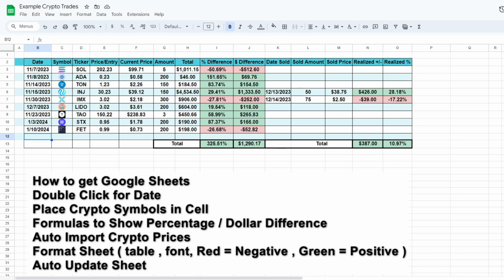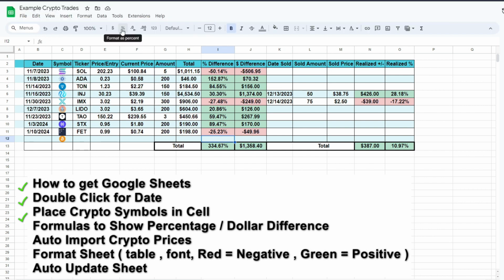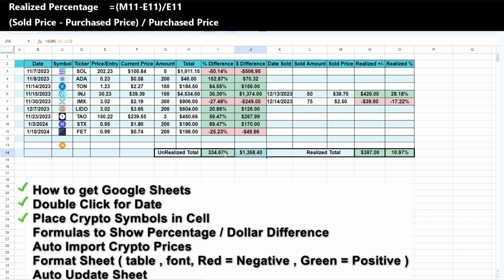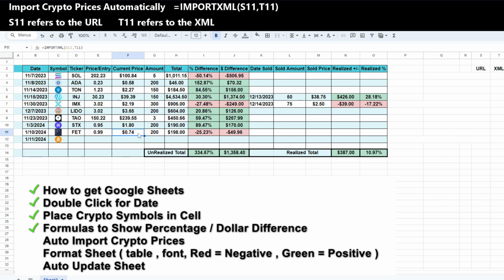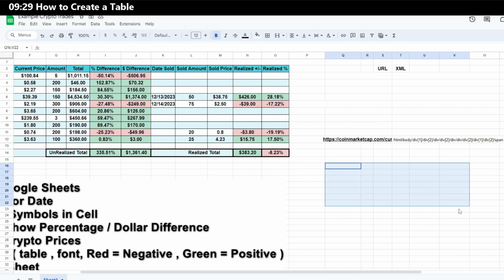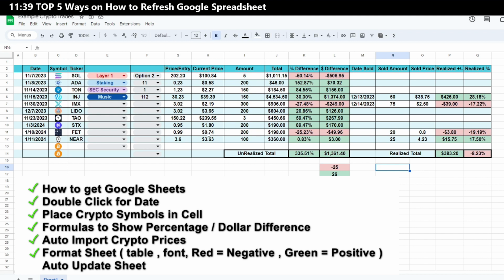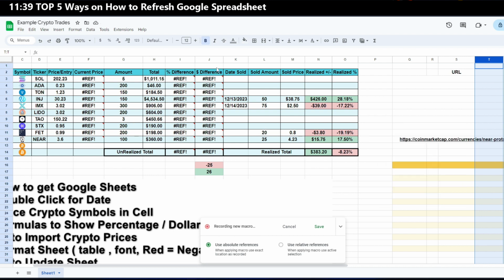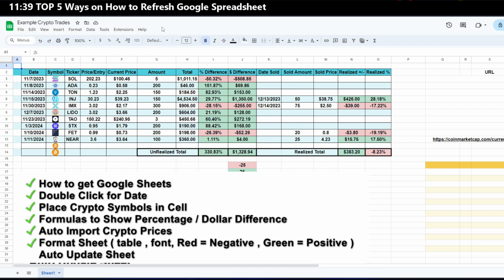Import Crypto Prices that Auto Update - Crypto Journal - Track Your Trades for Taxes Bitcoin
Crypto Journal - Automatically Import Crypto Prices that Auto Update- Track your Trades - Bitcoin

Time Stamps
00:00 Intro - Import Crypto Prices that Automatically Update - Track Your Trades for Taxes
00:06 How to get Google Sheets
00:27 Double Click for Date
01:00 Place Crypto Symbols in Cell
01:32 Formulas to Show Percentage / Dollar Difference
05:26 How to Auto Import Crypto Prices
09:29 How to Create a Table
10:00 How to Format Text , Bold , Center
10:30 How to Change the Background Color ( Green for Positive and Red for Negative Numbers )
11:39 TOP 5 Ways on How to Refresh Google Spreadsheet

Formulas:
( formulas start with an equals sign )

Total     =E12*G12
(Purchased Price x Amount Purchased = Total Investment )

Percentage Difference     =(F11-E11)/(E11)
(Current Price - Purchased Price) / ( Purchased Price )

Dollar Amount Difference   =(G11*F11)-H11
(Amount Purchased x Current Price) - Total Amount Paid

Realized Gains / Losses   =(M11*L11)-(L11*E11)
(Sold Price x Amount Sold) - (Amount Sold x Purchased Price)

Realized Percentage    =(M11-E11)/E11
(Sold Price - Purchased Price) / Purchased Price

Import Crypto Prices Automatically   =IMPORTXML(S11,T11)
S11 refers to the URL
T11 refers to the XML

How to Create a Table with Google Sheets
How to Format Text , Bold , Center
How to Change the Background Color ( Green for Positive and Red for Negative Numbers )
TOP 5 Ways on How to Refresh Google Spreadsheet
How to find Percentage Difference Google Sheets
How to find Dollar Amount Difference
How to Calculate Realized and Unrealized Gains / Losses
How to Find Realized Percentage